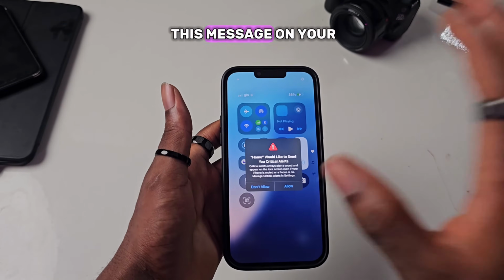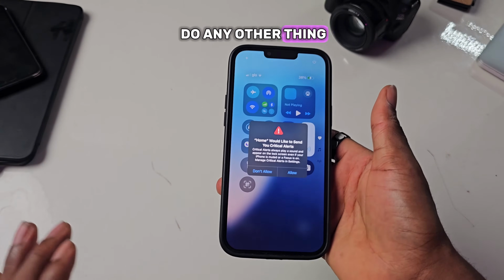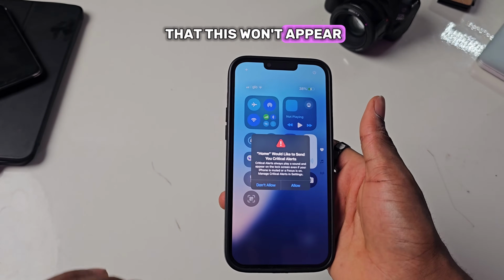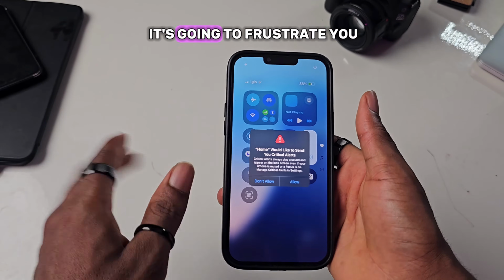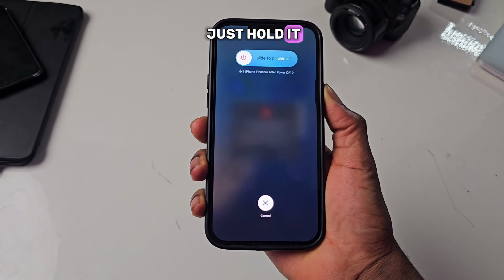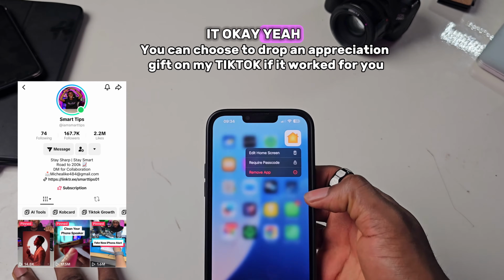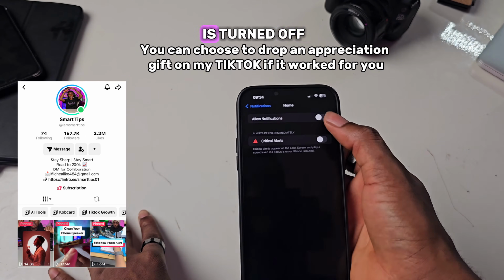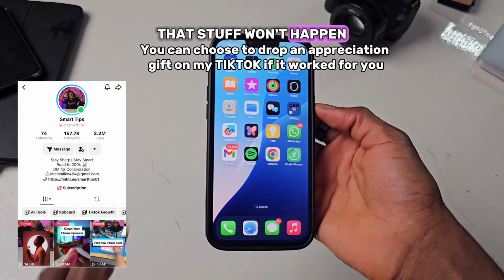"Home" Would Like To Send You Critical Alerts Fixed | iPhone Stuck On Critical Alerts (100% WORKING)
Is your iPhone stuck on the “Home Would Like to Send You Critical Alerts” popup and it won’t go away no matter what you press? 😫

Don’t worry — in this video, I show you the real 100% working solution to fix it instantly on any iPhone model.

This issue usually happens with Apple Home, HomeKit, or notifications bugs in iOS — but there are simple steps to remove it permanently.

🔍 In this video you’ll learn:
✅ Why the “Critical Alerts” popup keeps appearing
✅ How to fix it without resetting your iPhone
✅ How to remove the Home app glitch causing the problem
✅ iOS settings to change to stop the popup
✅ Extra tips if the alert keeps coming back
✅ Works on iOS 17, iOS 18, iOS 26 & newer

...for more tech news and updates!